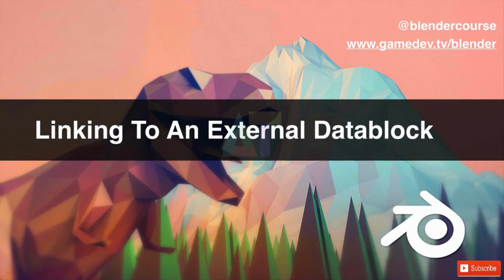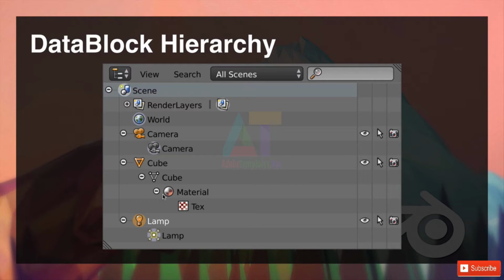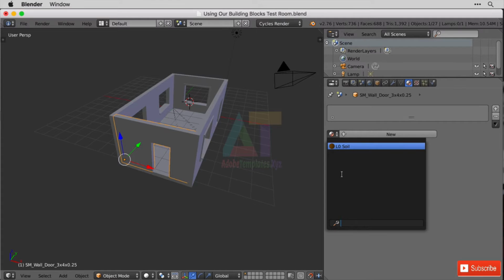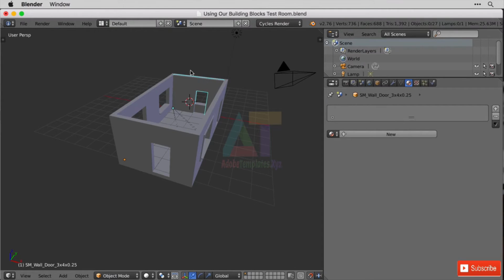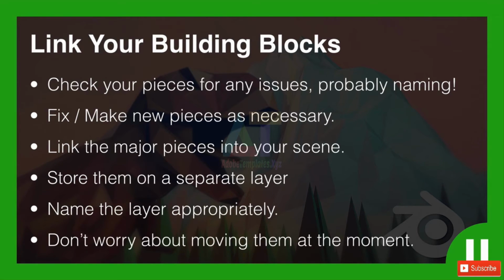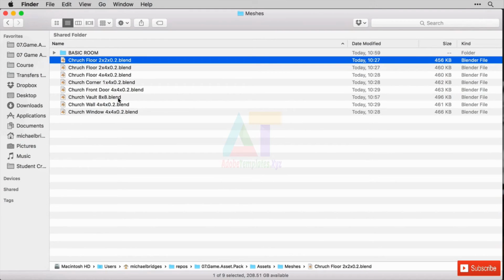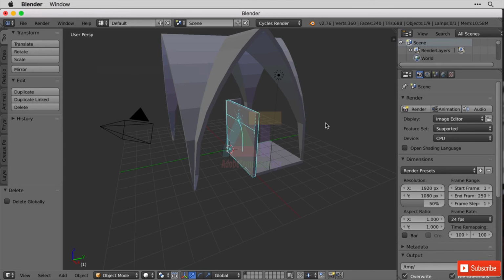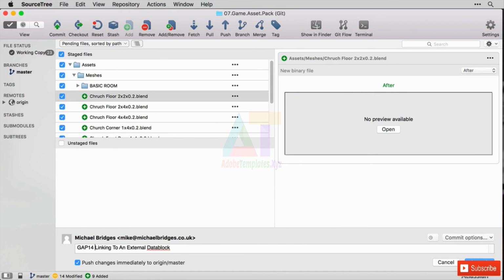Linking To An External Data Block - Blender Tutorials